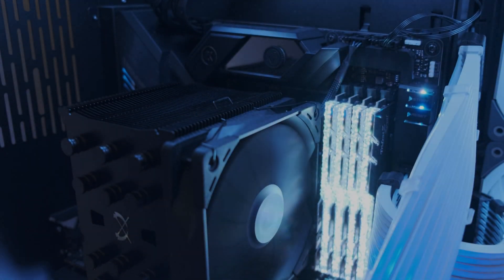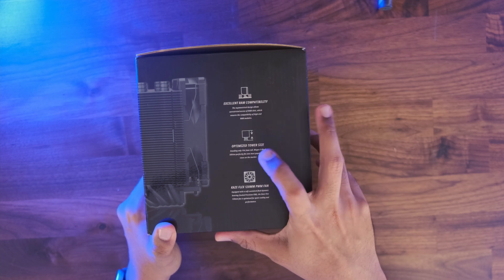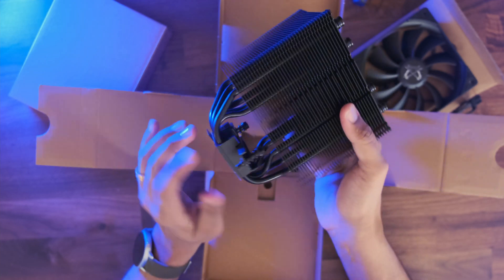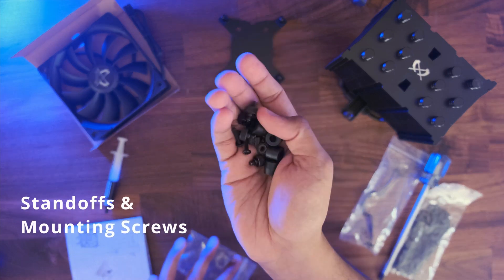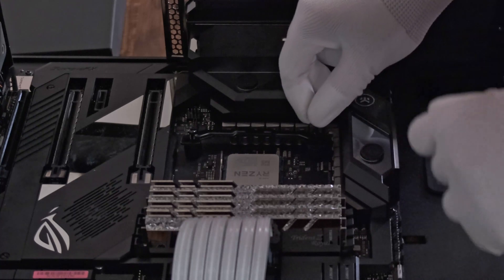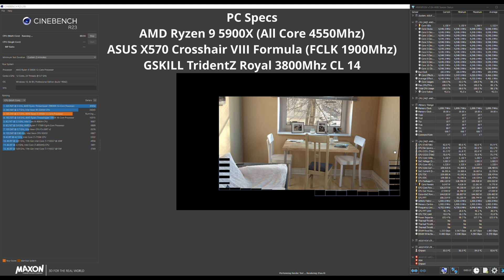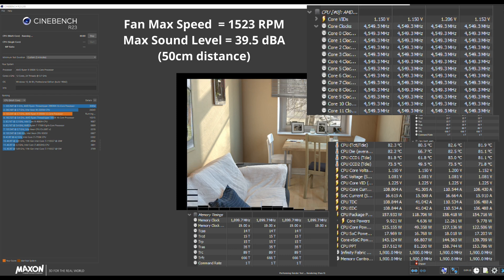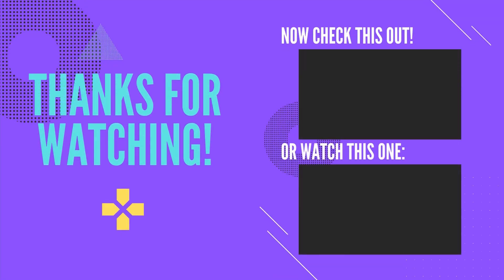The Scythe Mugen 5 Black Edition, The Best All-Black Budget CPU Air Cooler? First Impressions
A quick take on the latest Tower Air CPU Cooler from Scythe, "The Mugen5 Black Edition".
At 59.99USD this is hands down the best all-black CPU Air Cooler.
If you are interested to buy this cooler for your next build or even your current one then here are the sites from where you can buy it form. (affiliate links)

Amazon US
Amazon UK
Amazon DE
Amazon FR
Amazon IT
Amazon ES

Chapters:
0:00 Introduction
0:35 Packaging and Unboxing
3:08 Installation on AMD AM4 Motherboards
4:17 Performance Metrics
5:33 Final Take / Conclusion